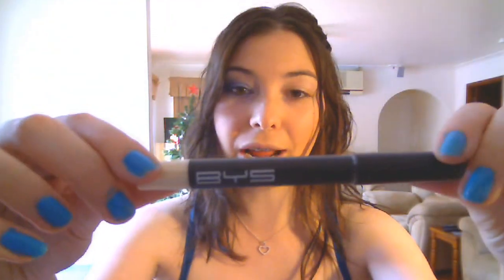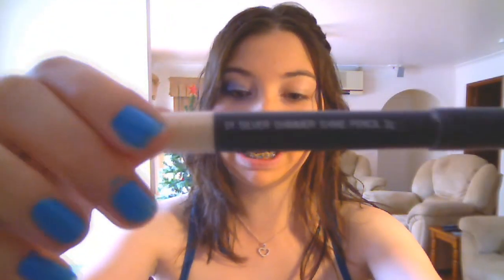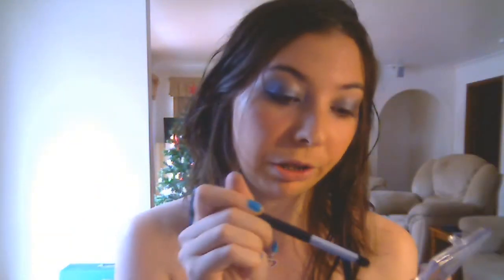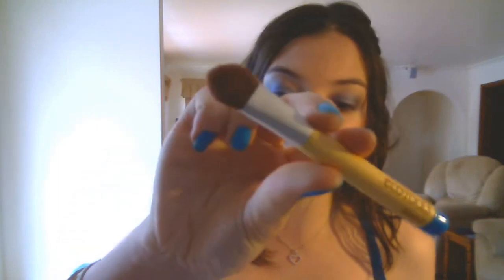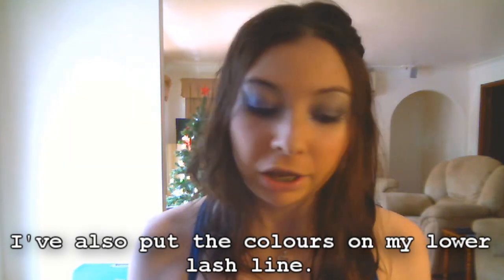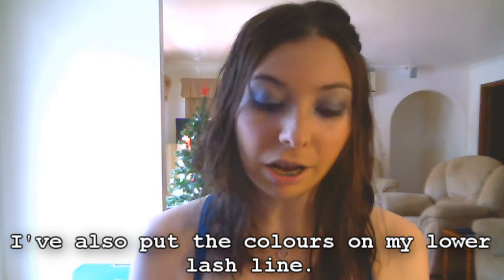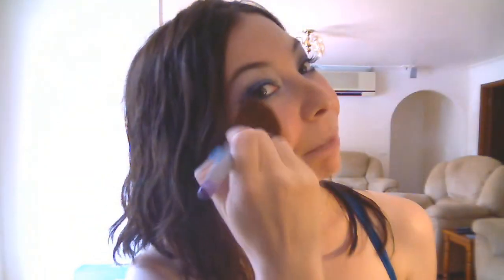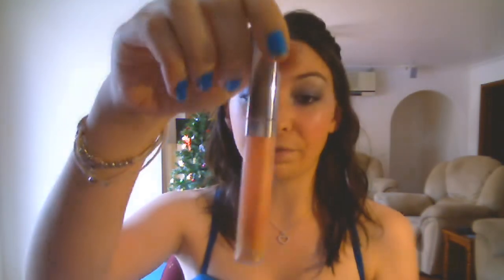Sultry Snow Fairy Make Up (Entry for beautybaby44's Contest)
Enjoy guys, I put a lot of effort into this :D This look is inspired by the Holidays because when I think of the Holidays I think of Winter, snow, ice, all of that stuff. And when I was younger my mother would tell me stories about how the fairies used to change the seasons and amoungst them were the 'Snow Fairies.' So that's where my inspiration came from.